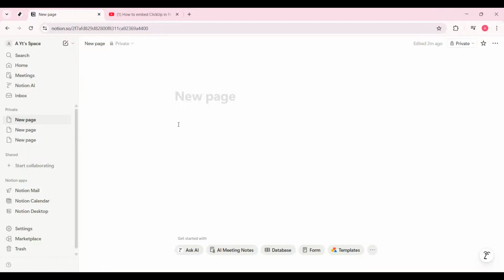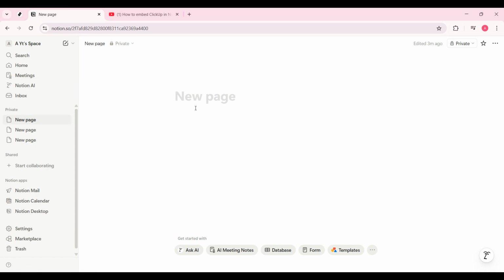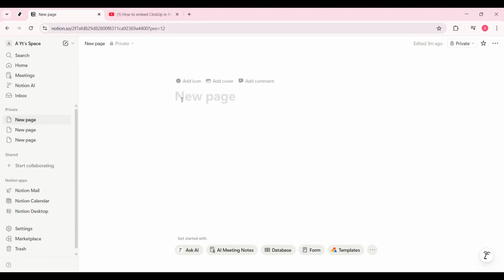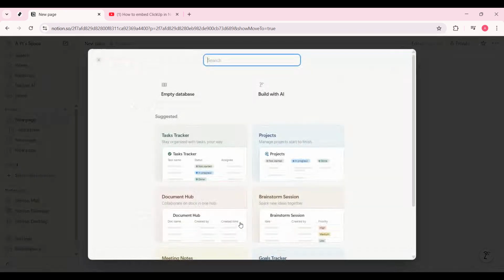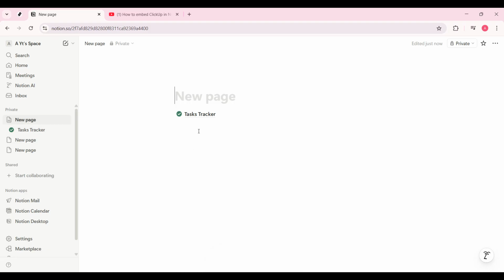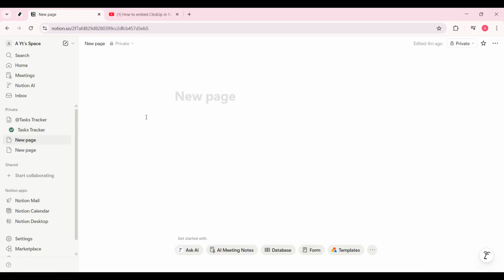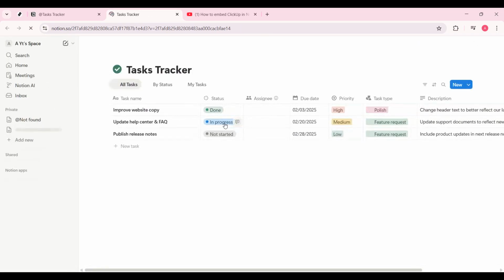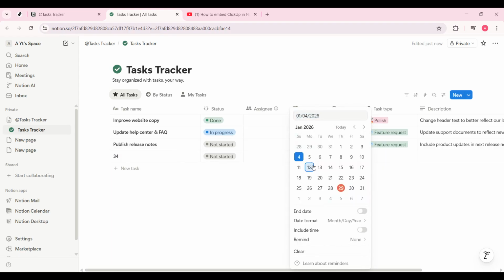How To Embed ClickUp In Notion (2026 Easy Guide)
Learn how to embed ClickUp directly inside Notion with this step-by-step tutorial.
Perfect for building dashboards and managing tasks in one workspace.

Timestamps:
0:00 Intro and overview
0:22 Creating a new page in Notion
0:46 Creating a new database
1:10 Copying the Notion page link
1:32 Creating a second page for embed
1:55 Using the Embed block
2:20 Copying the ClickUp link
2:45 Embedding ClickUp in Notion